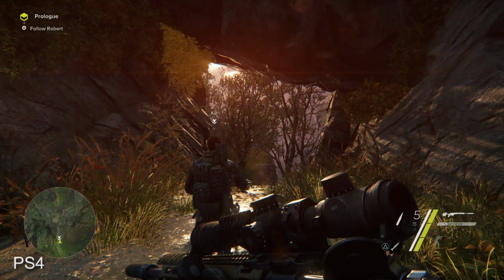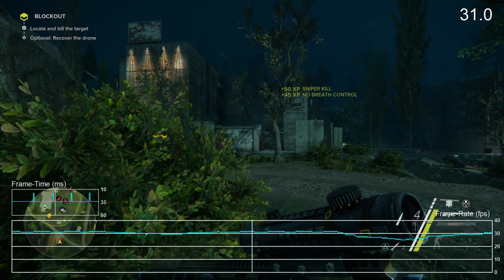Sniper Ghost Warrior 3: PS4/PS4 Pro vs Xbox One Graphics Comparison + Frame-Rate Test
CryEngine is back! It's not just powering Prey, it's also providing the tech for Sniper Ghost Warrior 3. So are we looking at Lichdom Battlemage or Prey performance? Or something in-between?